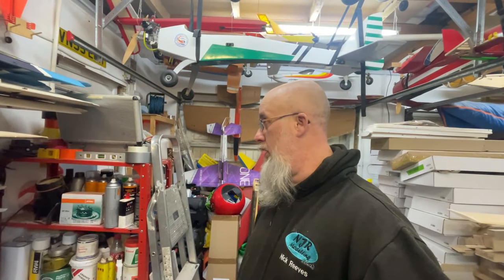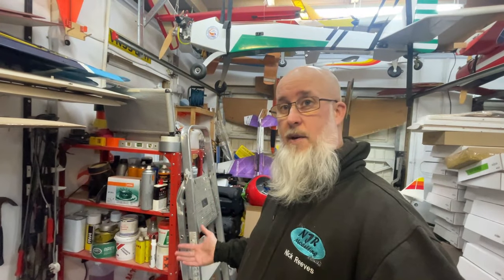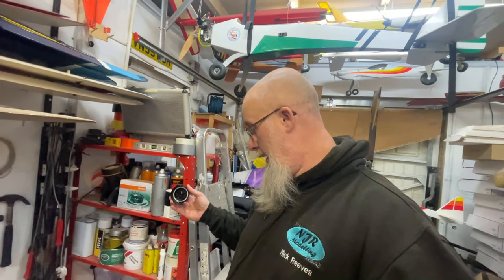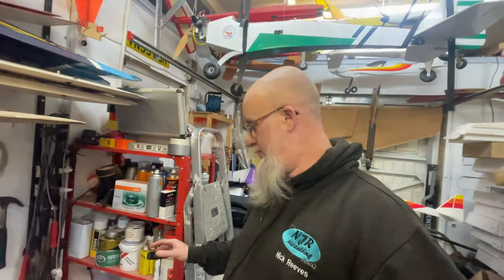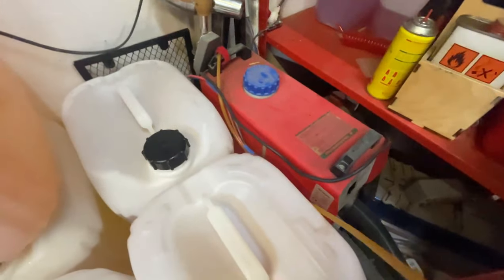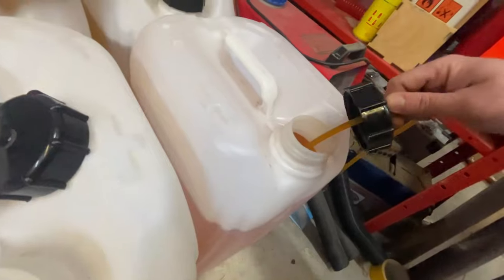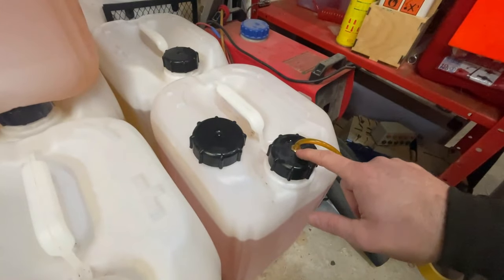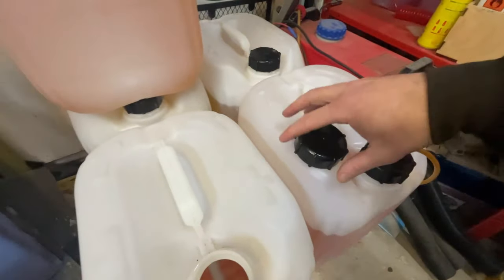Will a BIGGER Fuel Tank for the Diesel Heater work?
I was getting fed up of continually filling the built in tank in the diesel heater so I retro fitted a much larger, bigger external fuel tank and it was simple to do!!

For all your 3D printing needs, Printers, Comsumables, Spare Parts get them from Technology Outlet here in the UK